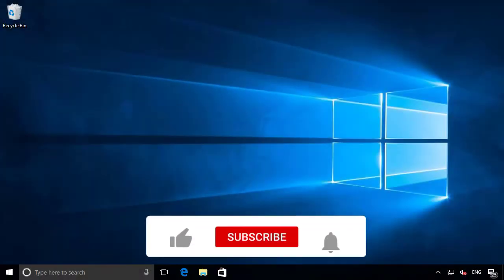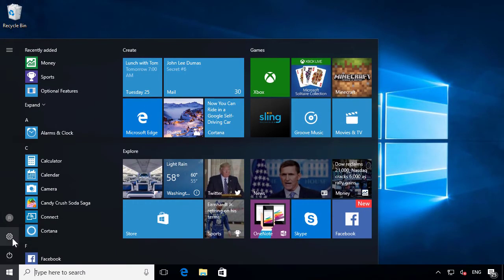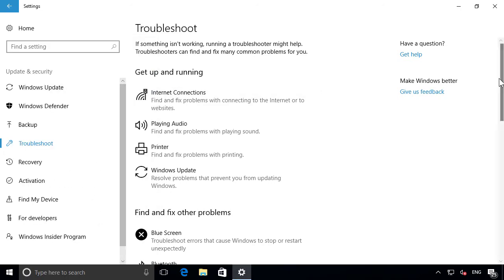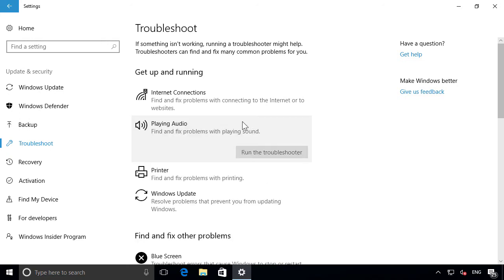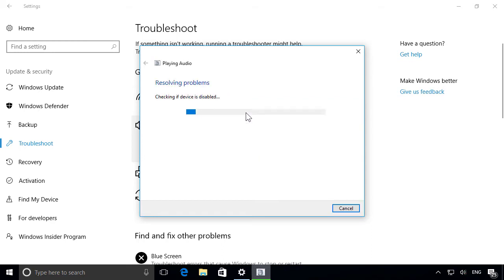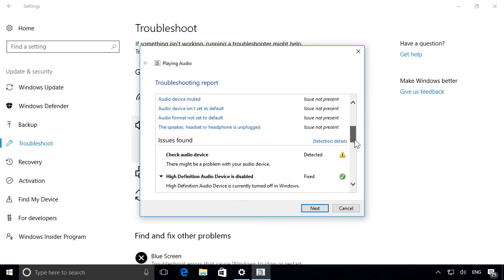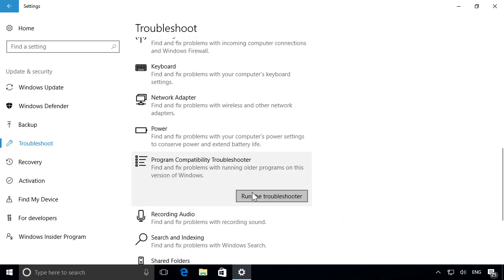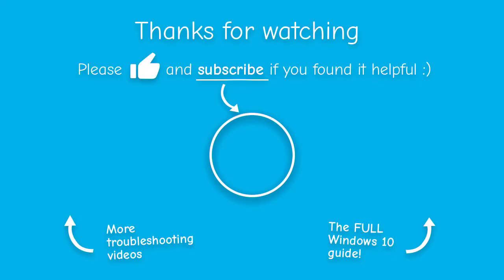Fix Windows 10 problems automatically with a few clicks!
In this video, we'll show you how to troubleshoot and fix Windows 10 problems automatically with just a couple of clicks! Using Windows 10's built-in troubleshooters, you can resolve issues with your Intenet, audio, printing, bluetooth, network, power, apps and programs and more!

Windows Know How provides simple, step-by-step tech tips, tricks and tutorials on how to get the most from Microsoft’s Windows 10 operating system. Here's just some of the things you'll learn with our channel: